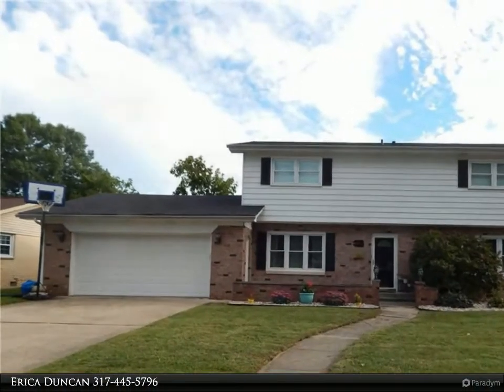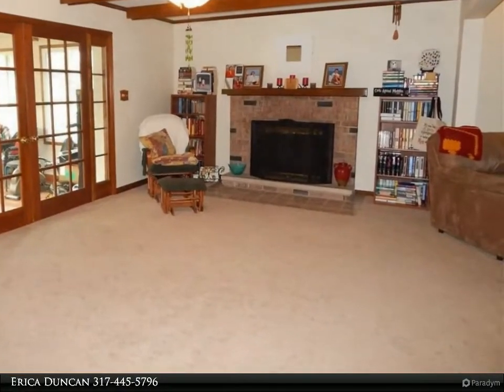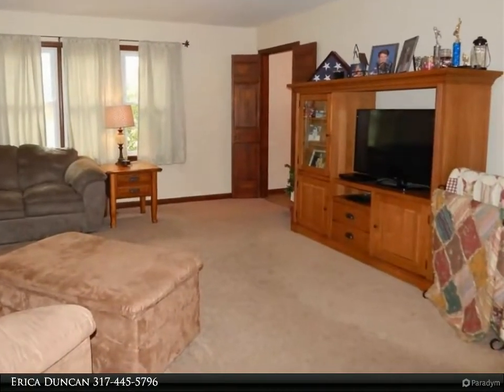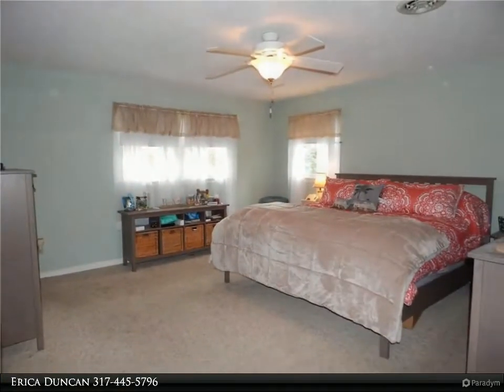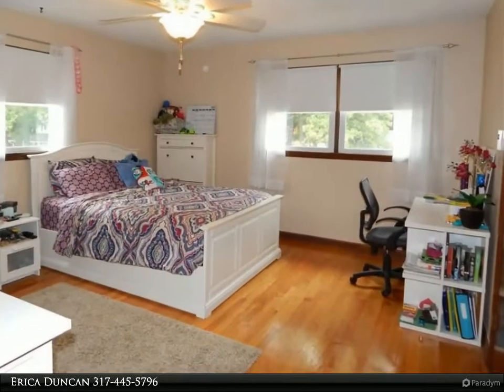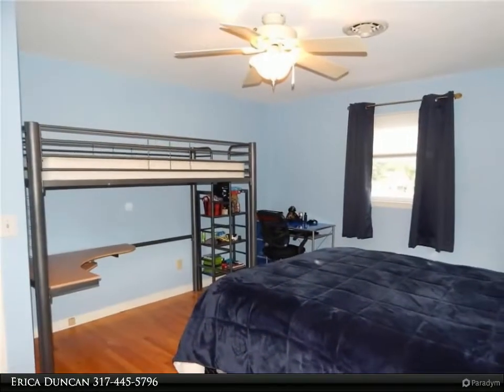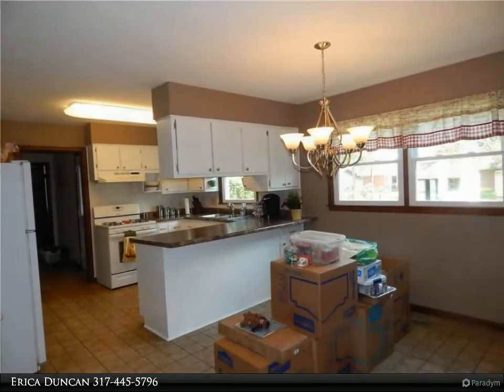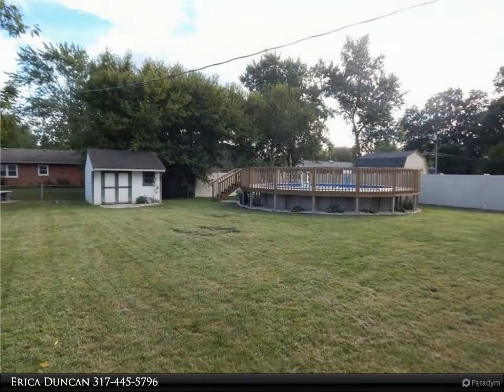Homes for Sale - 1341 Raymond Street, Plainfield, IN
Perfect location to walk or bike! Well established neighborhood close to trail system, schools, restaurants, parks and library. With 2600 sq ft this home features tons of space to sprawl out. From the large living room and family room with masonry fireplace to the beautiful sunroom with soaring cathedral ceilings, this home has it all. The backyard features mature shade trees, storage barn and concrete patio overlooking the fully fenced in yard and new swimming pool with custom built deck. This is the perfect home to just kick back and relax. All bedrooms have great natural light and gleaming hardwood floors, not to mention they are huge! Many updates in the past few years including roof, water heater, gas furnace, washing machine and more.

Presented By:
Erica Duncan, Carpenter Realtors